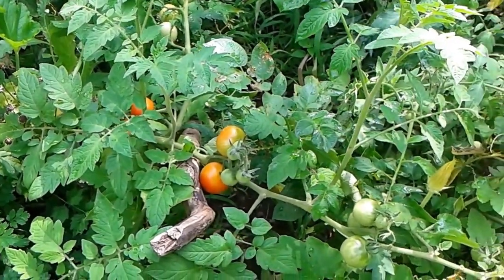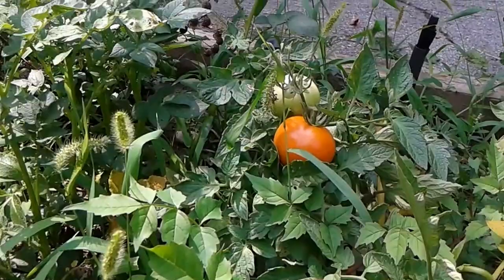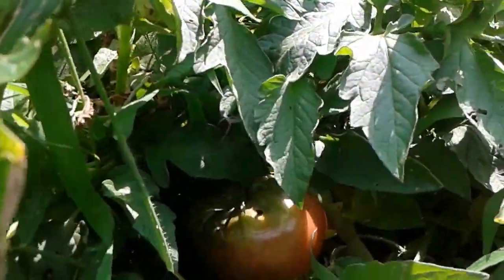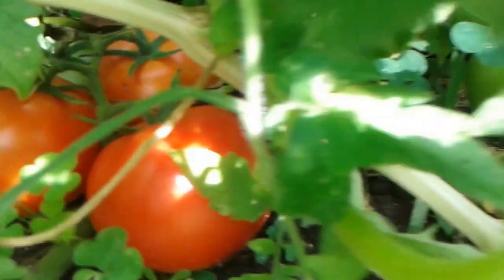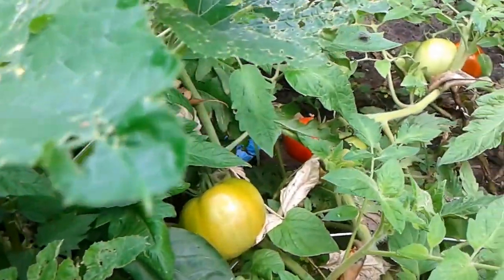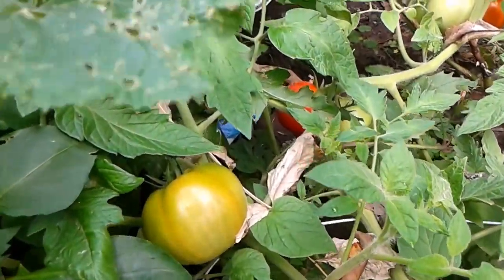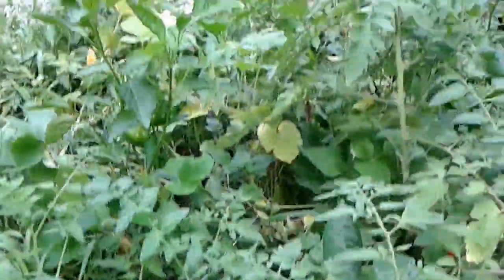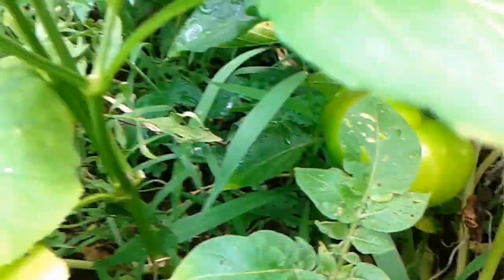Canadian Tomato and pepper fresh vegetable home garden city tour natural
Peter giving a guided tour of our small front yard garden in the city.
He is showing you the things you can do in a small space garden.
Fresh garden produce is so tasty and nutritious - You will love them once you grow them!

Here is the link for the Rhubarb video that Susan was asking about.

Happy Gardening and we look forward to seeing how everyone is doing in their garden this year!